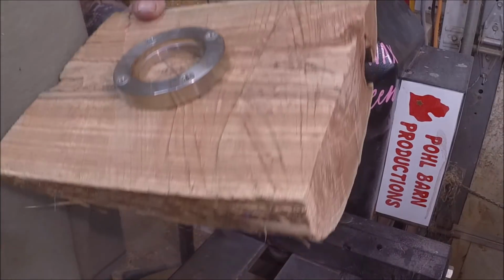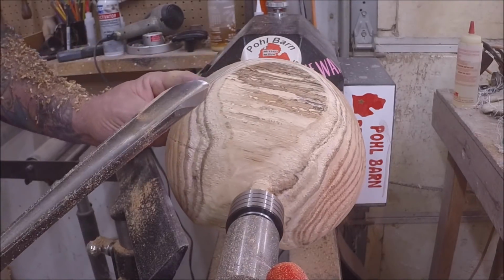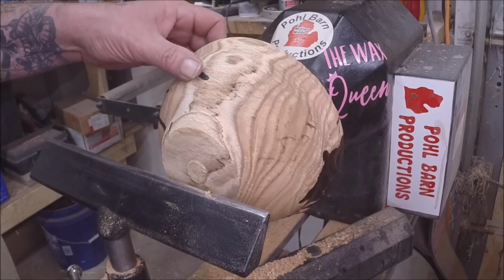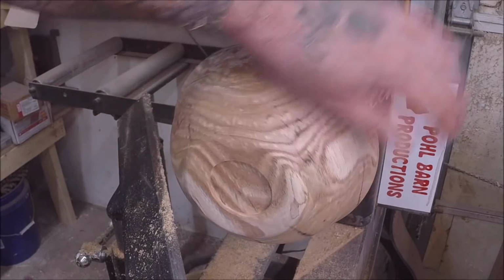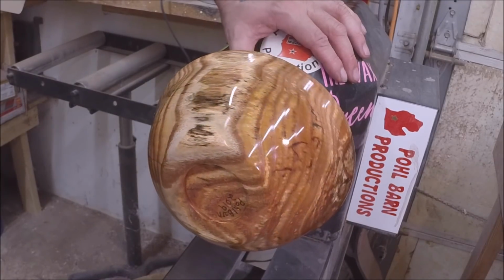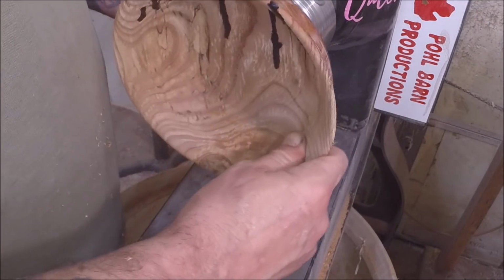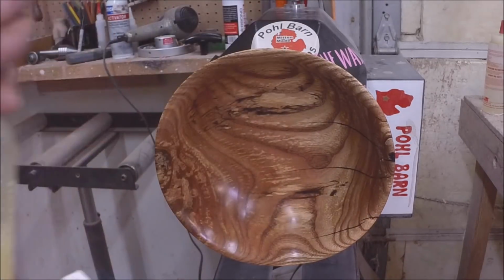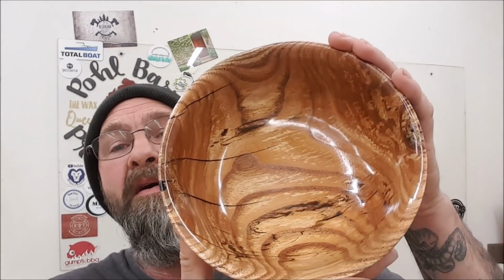ChinaBerry 2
The other half of the china berry bowl blank,  try out the medium thick Starbond Black CA,  it matches nicely with the spalting;

Music
outlined therein.